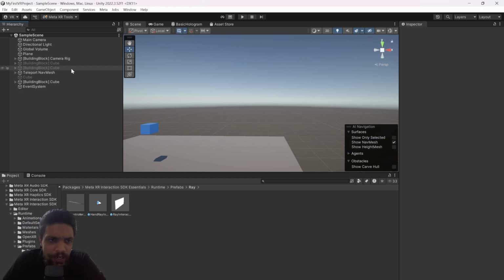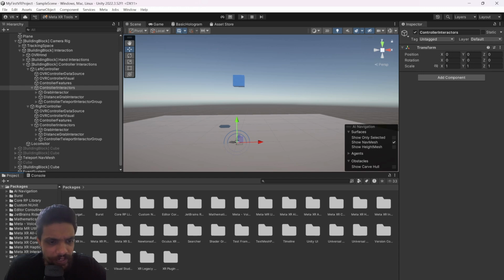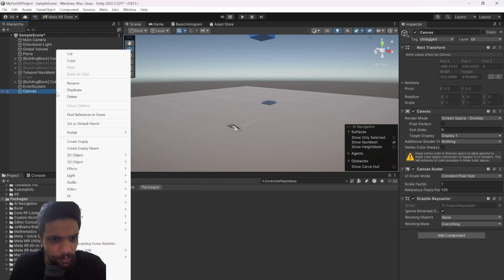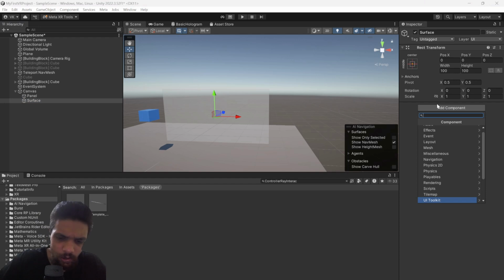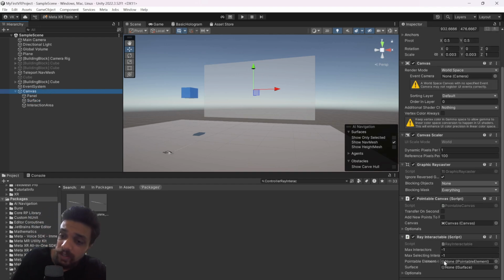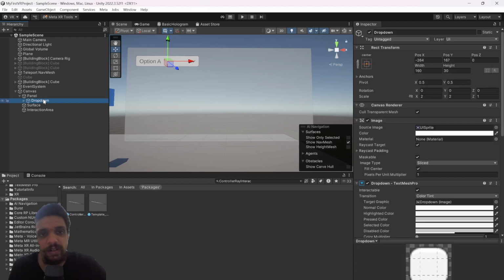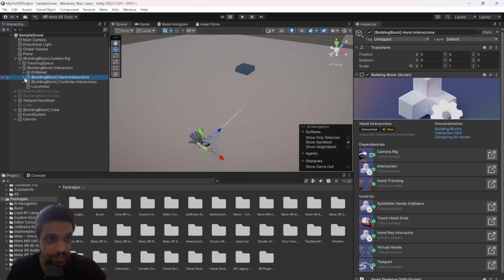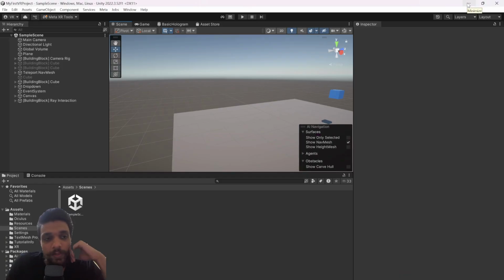VR Development with Meta SDK + Unity Tutorial PART 4 (2025) - UI With Meta XR SDK